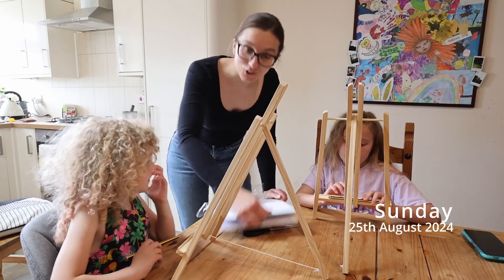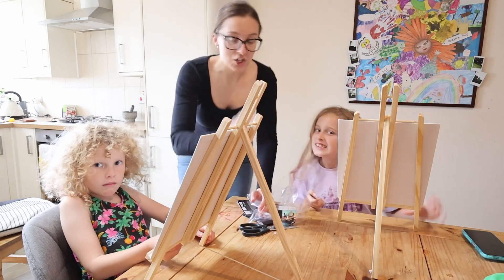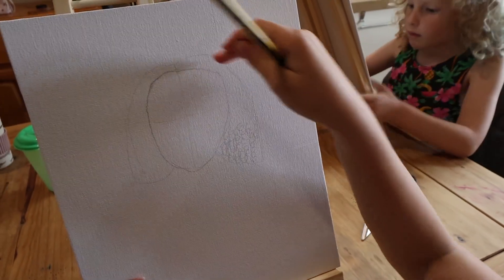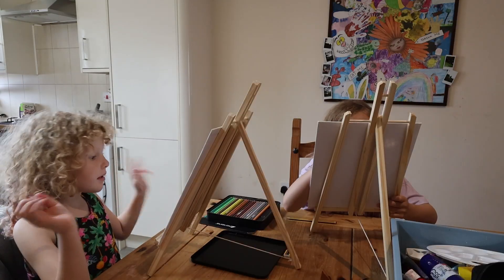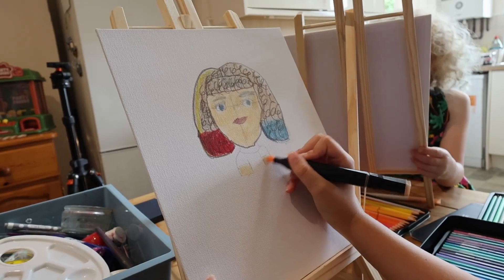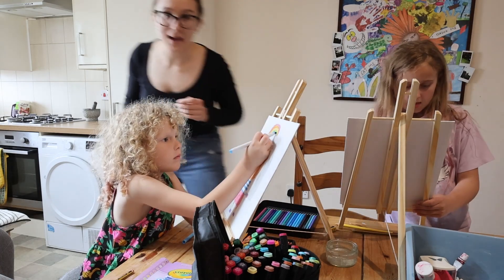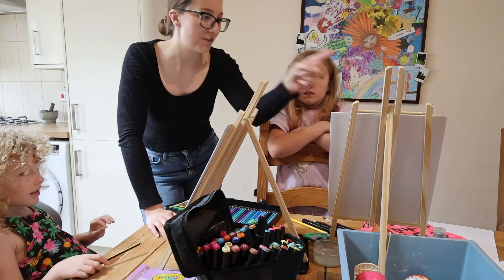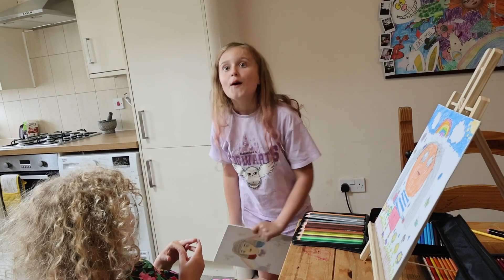Weekend Vlog #2 | Our Slow Weekend + Drawing Challenge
Weekend vlog #2 - including a drawing challenge!